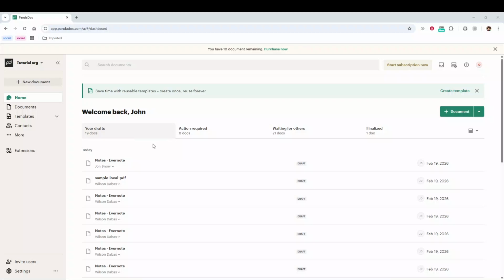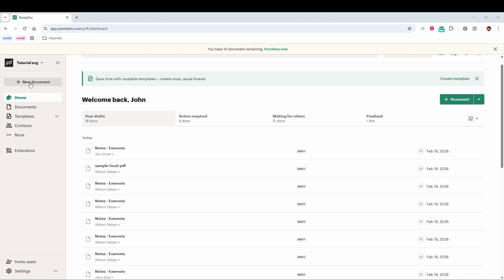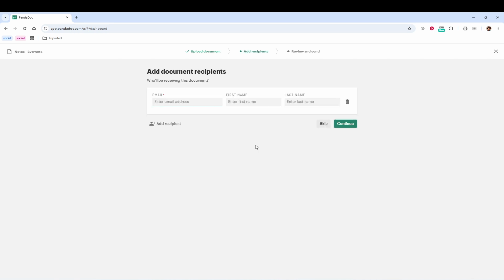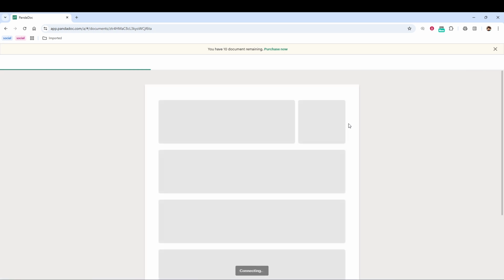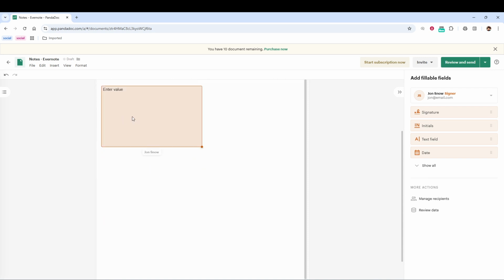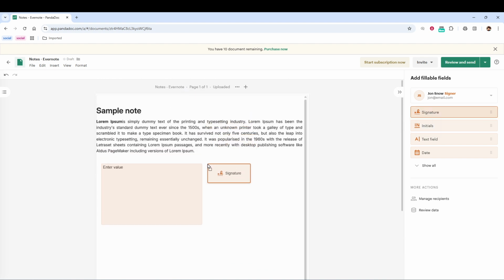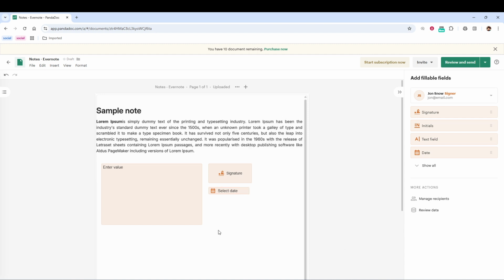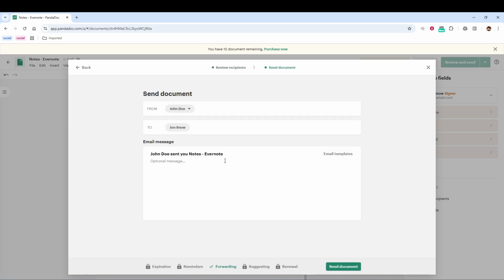How To Make A Contract On Pandadoc [2026 Guide]